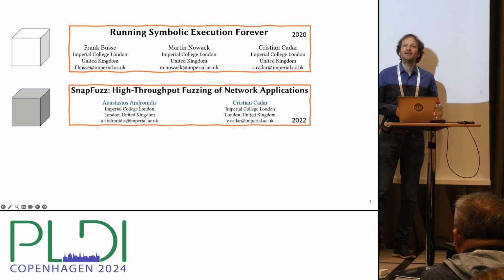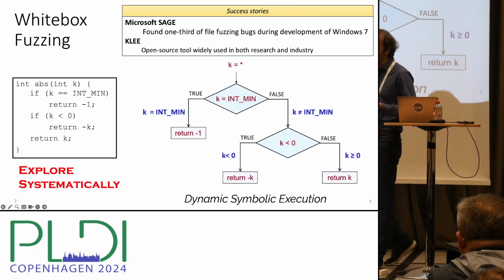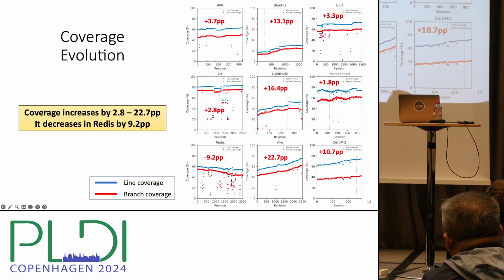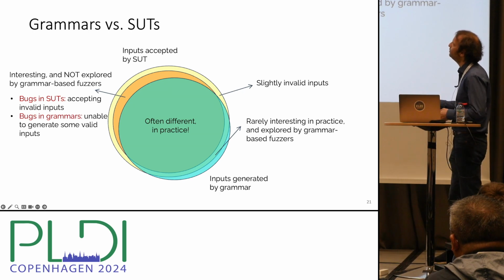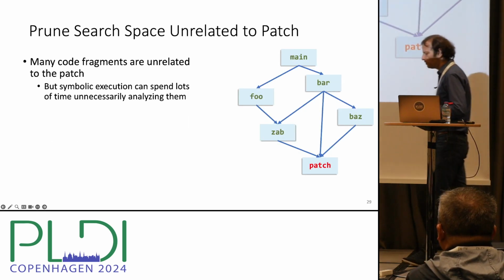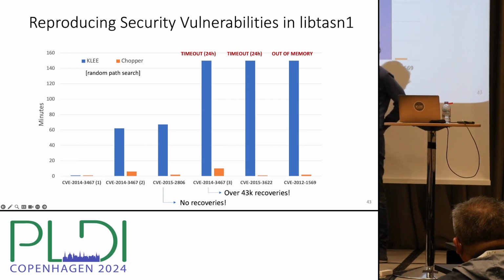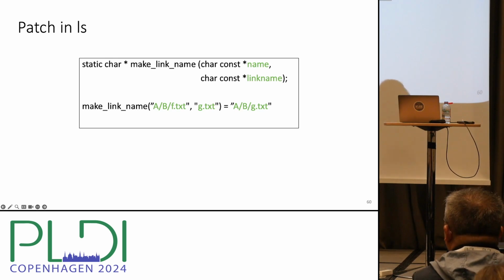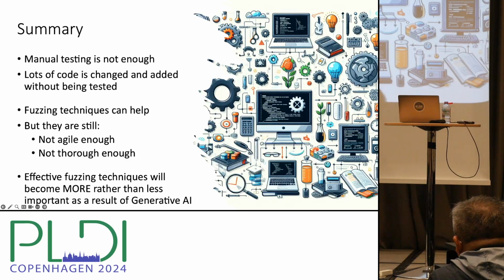[LCTES24] Three Colours of Fuzzing: Reflections and Open Challenges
Three Colours of Fuzzing: Reflections and Open Challenges (Video, LCTES 2024)
Cristian Cadar

Abstract: In this talk, I will reflect on my experiences designing and applying different forms of fuzzing (whitebox, greybox and blackbox) to various types of software (including compilers, parsers, libraries, utilities, network servers) and software engineering problems (patch testing, test suite augmentation, refactoring, etc.). In particular, I will discuss the main challenges facing fuzzing to benefit the software development process, and present several solutions we have proposed to address them.